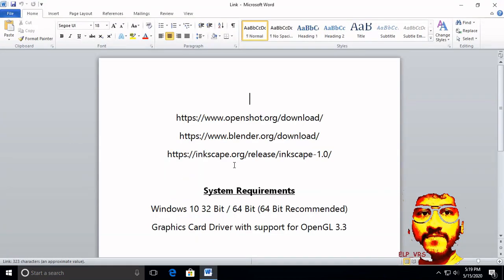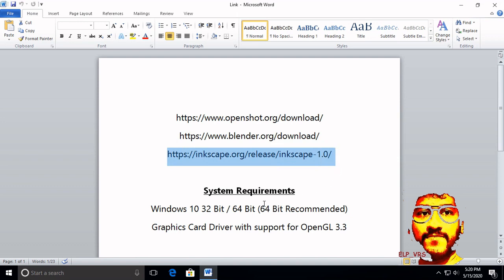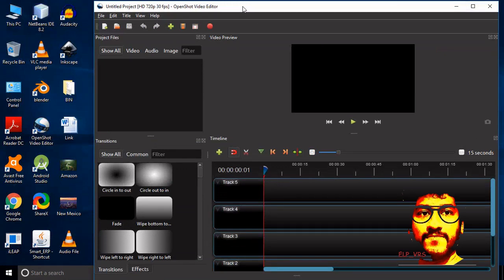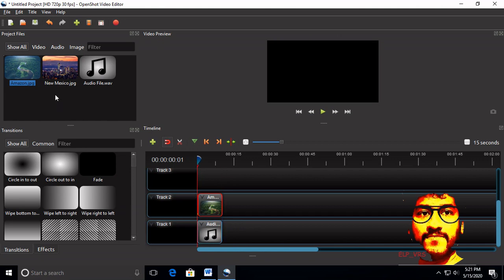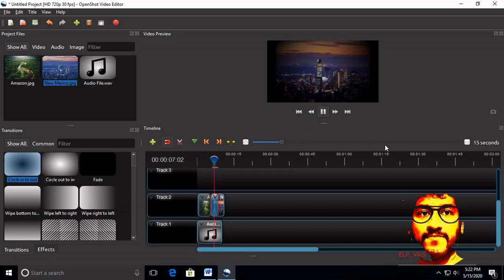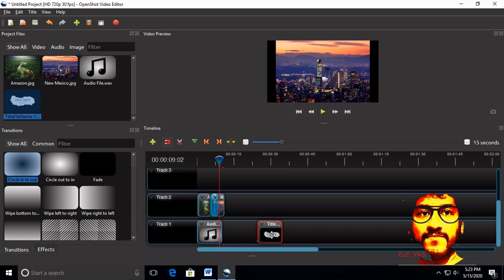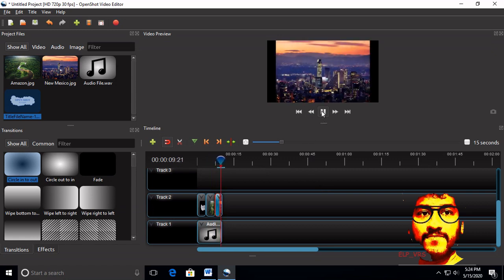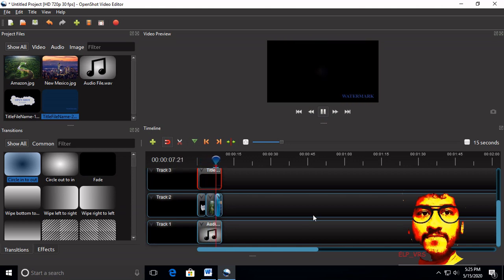OpenShot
OpenShot Video Editing Software